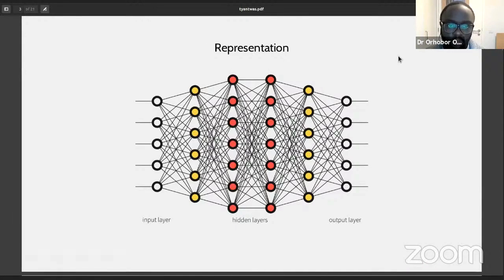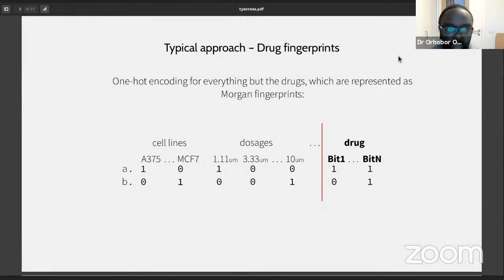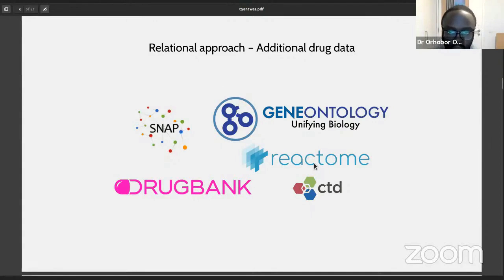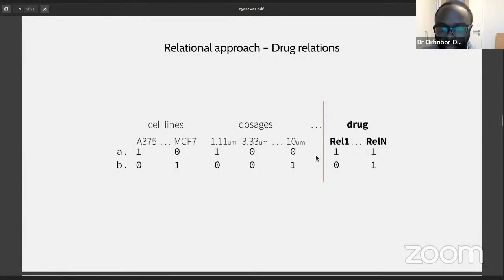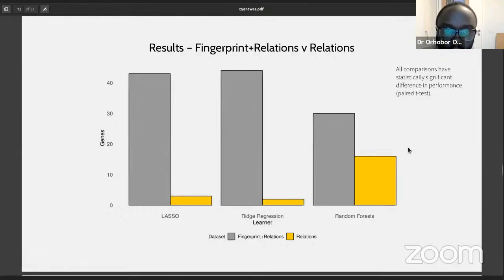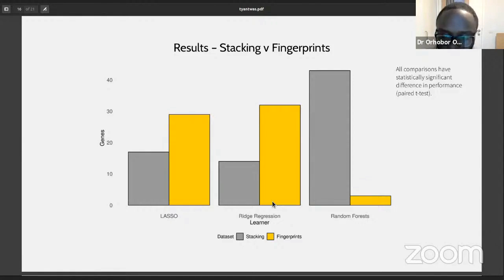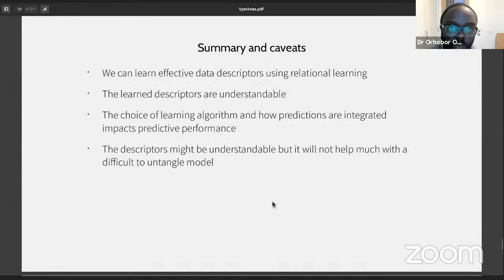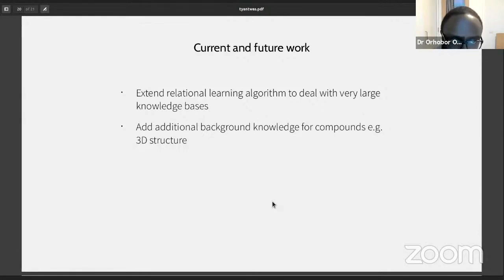14 - Dr. Orhobor